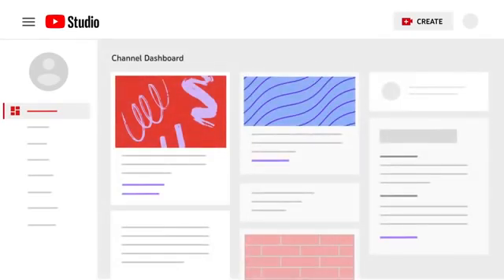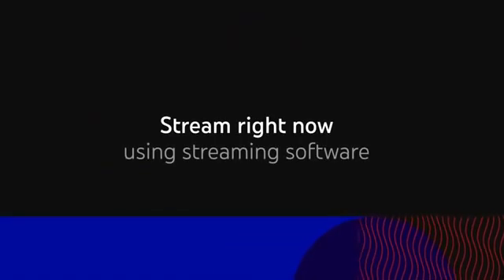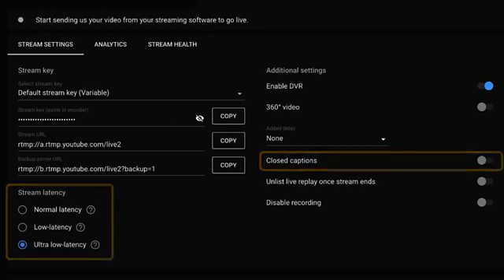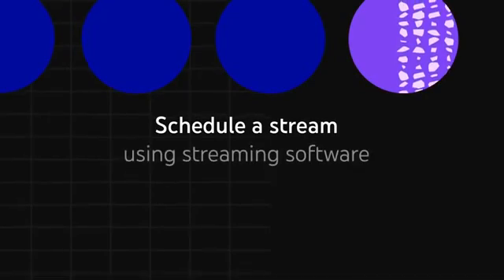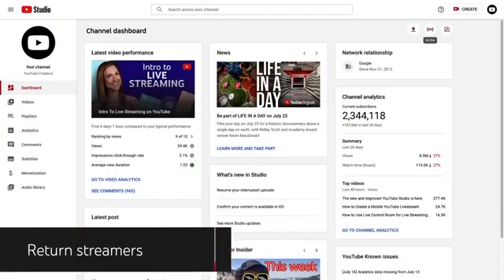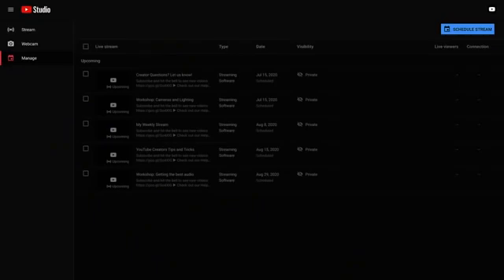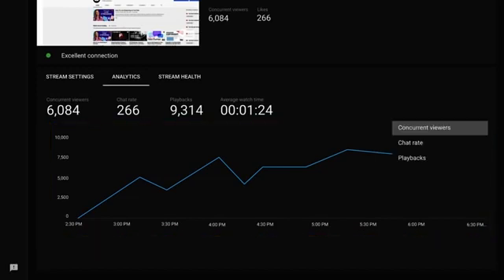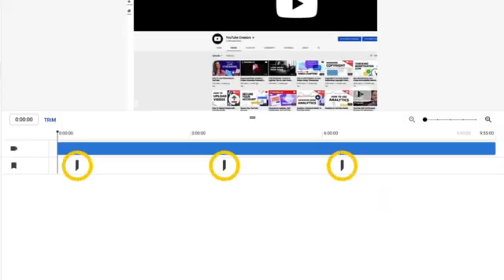How to use Live control Rooms for live streaming on YouTube